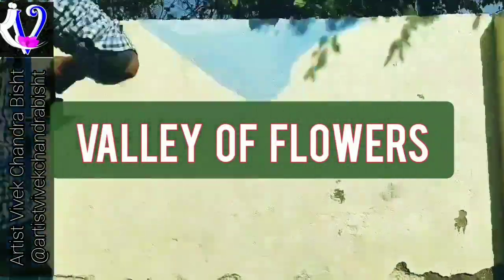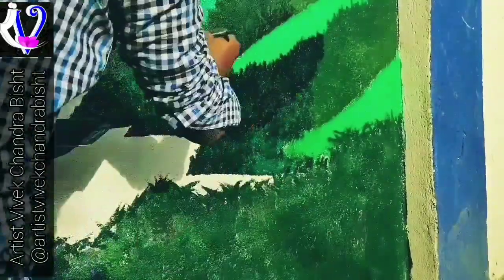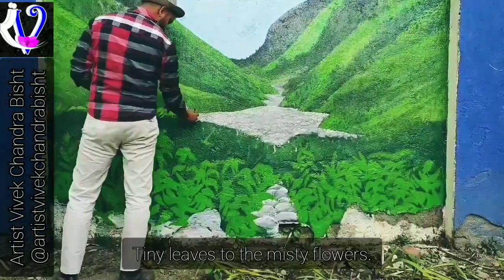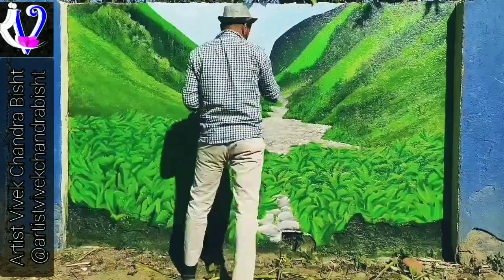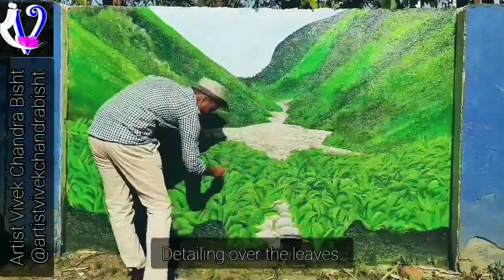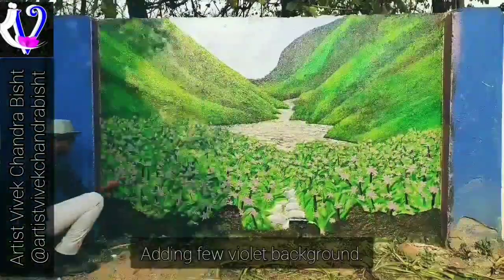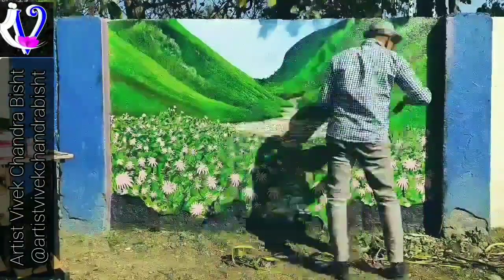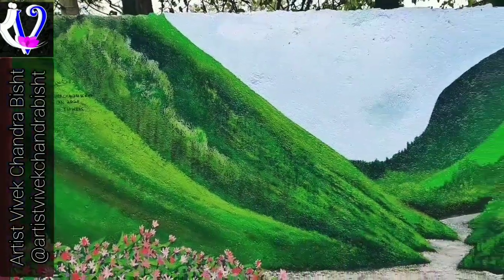Valley Of Flowers | Wall Painting Time Lapse | 35 Hours in 5 Minutes | Artist Vivek Chandra Bisht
Time Lapse / Tutorial of an Oil Color Painting : Valley Of Flowers
Size - 6ft x 8ft
Theme - Landscape
Surface Quality - Exterior Wall
Time - Approx 35 Hours Engaged
Date - 06 January 2019
Best Regards

This Oilcolor Wall Painting is representing the Valley Of Flowers. Colorful flower's series along with a valley full of green grass fields and bushes are the background of this creation. Colorful flowers series is the front layer and the contrast of this creation. It took 6 Days (35 Hours+) to complete this exterior wall landscape creation. There are used 18 multiple layers to make this creation more realistic. It's an honor to paint the famous landscape of uttarakhand. Thank you so much Uttarakhand Forest Research Institute Team for inviting me to perform the task.
Hey dear art lovers ! Hope you'll enjoy it. I'll upload more videos about my upcoming artworks from beginning to end.

Vivek Chandra Bisht "VIRANJAN"